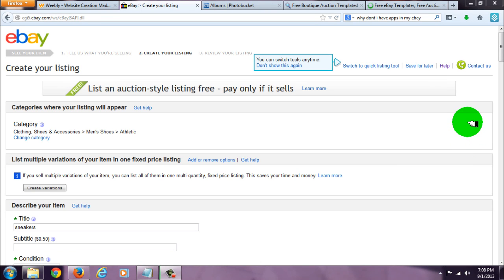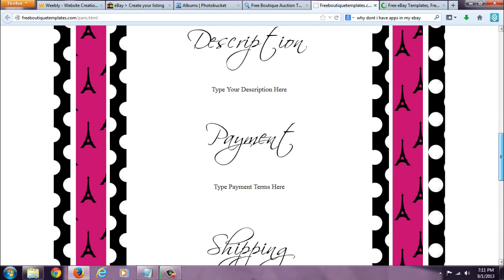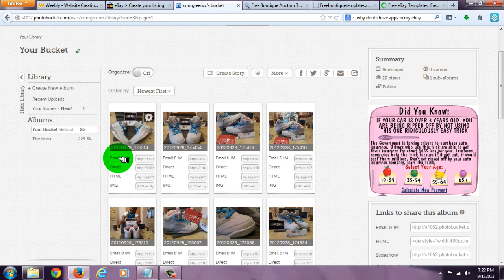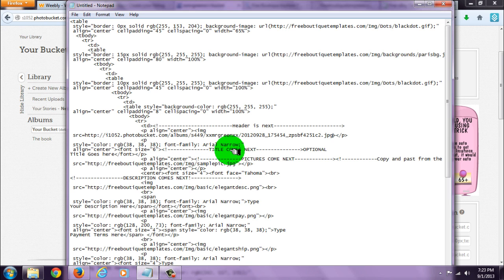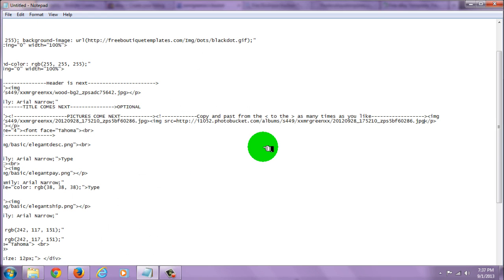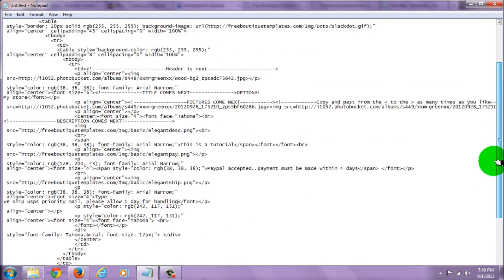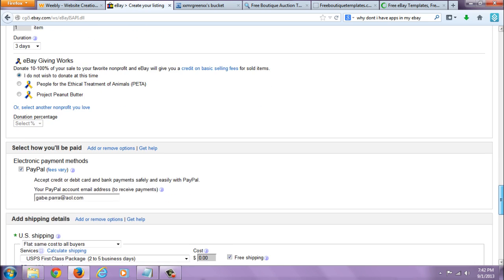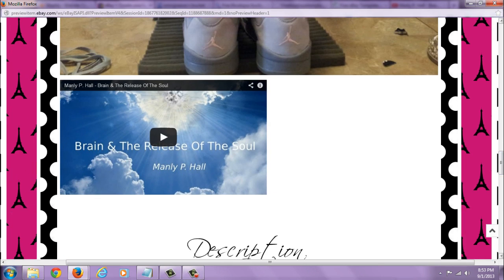Ebay tutorials: how to make html listing templates with pictures & video in the description